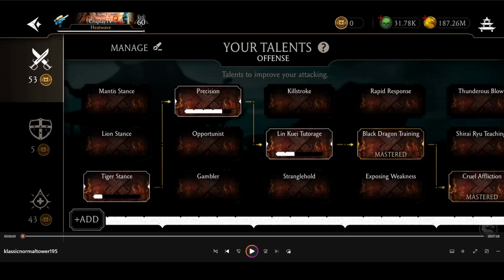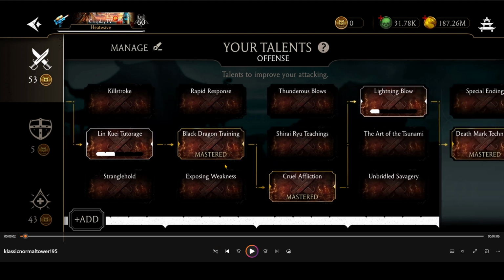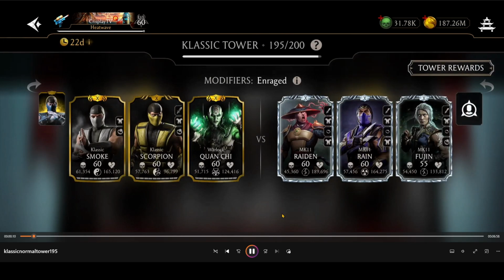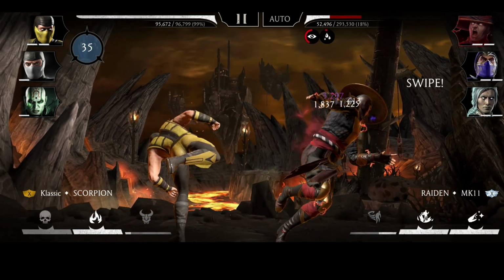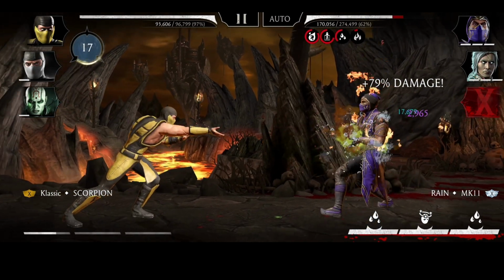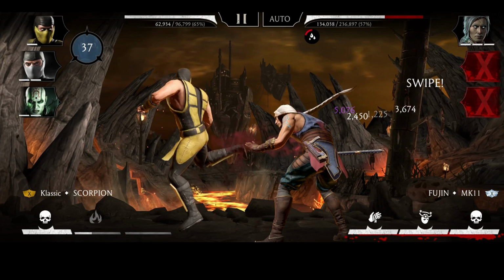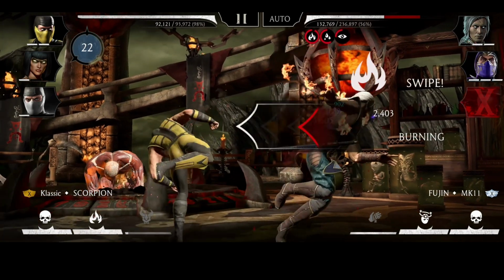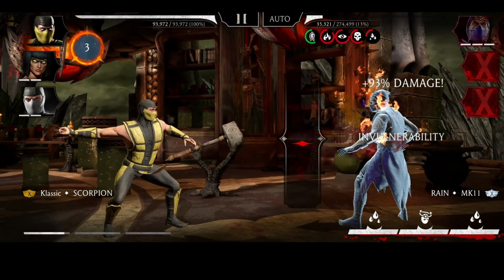Klassic Tower Battle 195 | Full Guide | 3 ways to beat it | I MK Mobile 6.2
Klassic Tower Battle 195 full walkthrough.